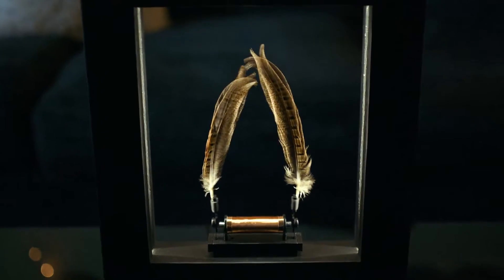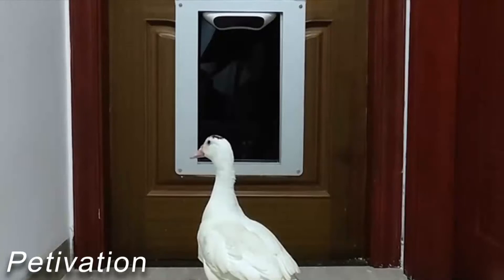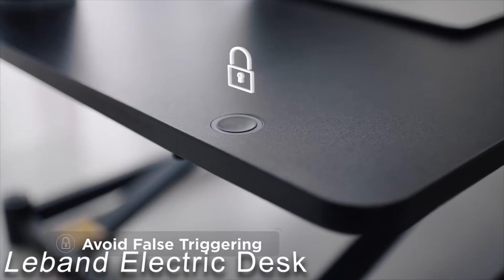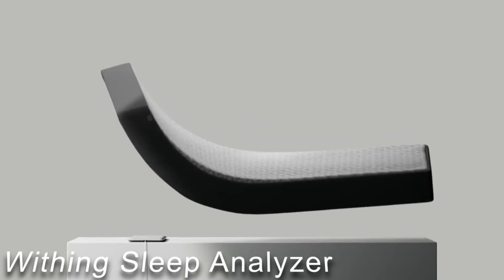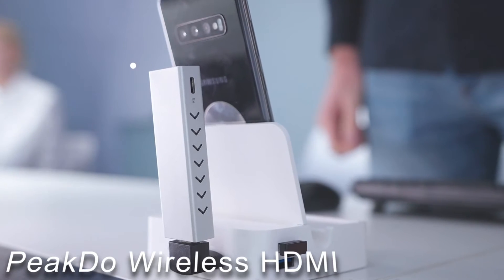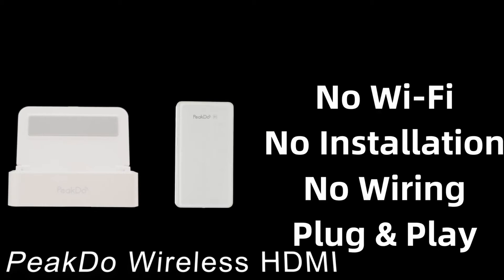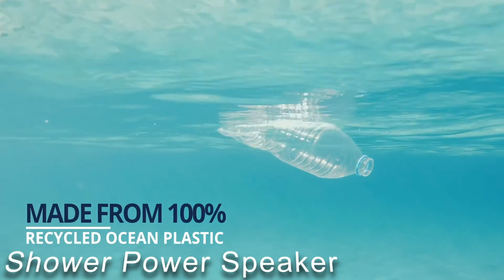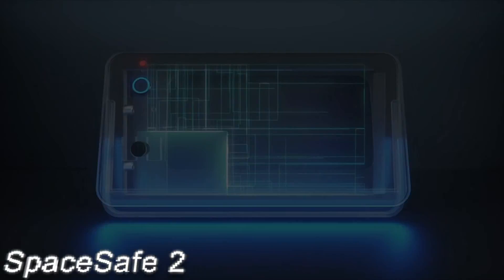Best Home Gadgets You'll LOVE In 2023!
In this video, I show you the best home gadgets you'll love. If you’re looking for some cool tech, you’re in the right place. These are some of the coolest gadgets out there and once you watch this video, you’ll see why.

Welcome to the TecHOW channel! Here I show you some mind blowing gadgets and unique tech. If you enjoy learning about technology or are just a fan of crazy tech gadgets, then you've come to the right place.